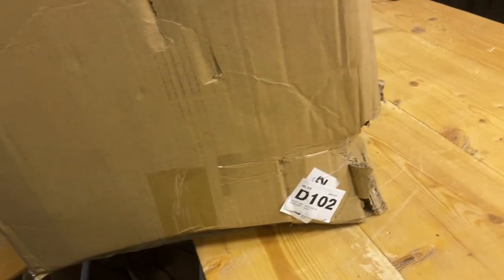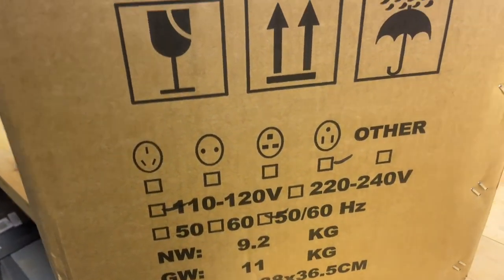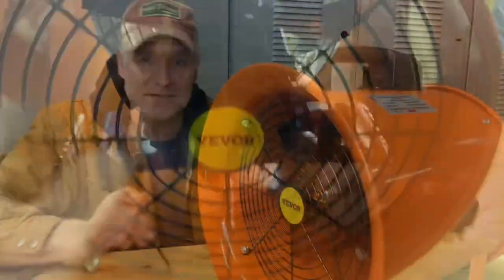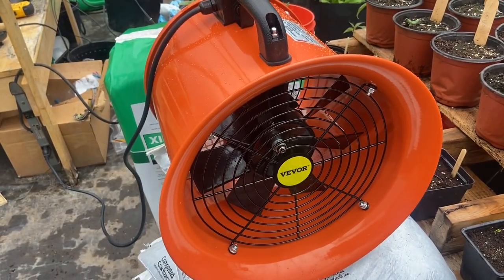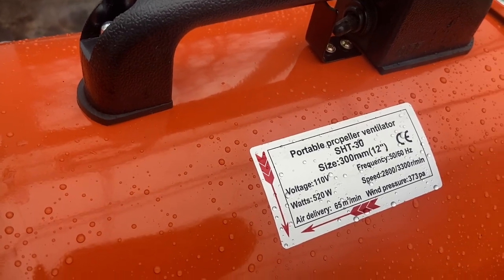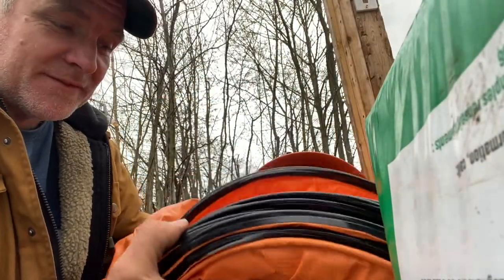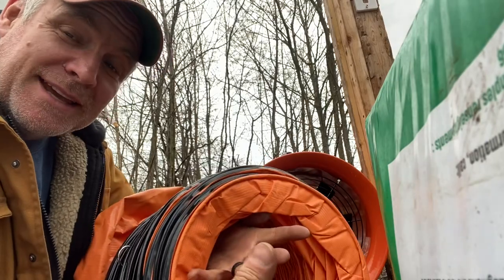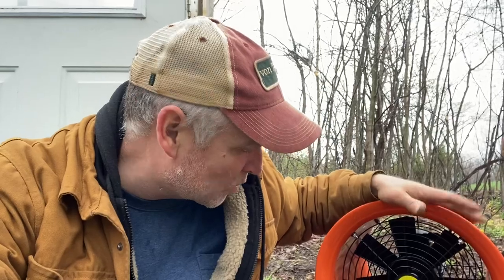/////Greenhouse Garden Update////VEVOR 12” Fan unboxing￼ And Installation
Cheap homesteading just got a package from Vevor . It is a 12 inch commercial grade fan.  He’s going to use in his greenhouse. Greenhouse ventilation is important because his greenhouse is getting too hot. He’s going to unboxed it and do a review. ￼￼

Product links

￼ VEVOR Utility Blower Fan 10 Inch Portable Ventilator High Velocity Utility Blower Mighty Mini Low Noise with 5M Duct Hose (10 Inch with 5M Duct Hose)